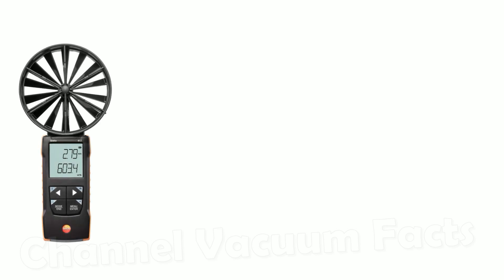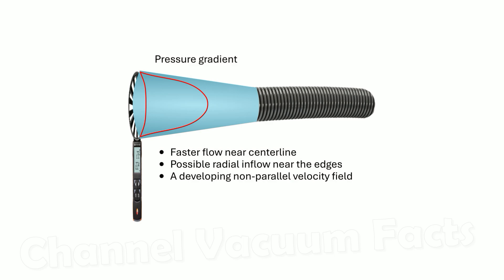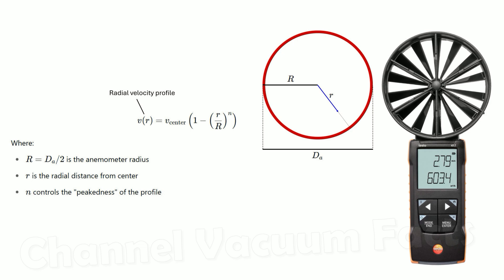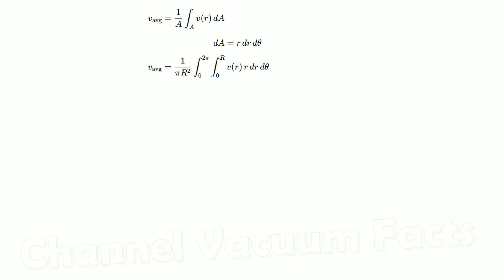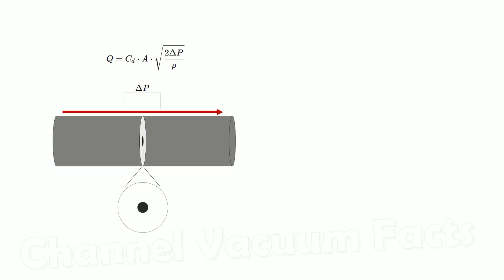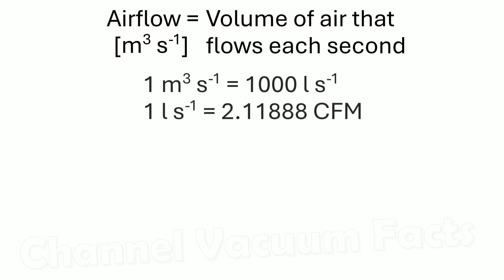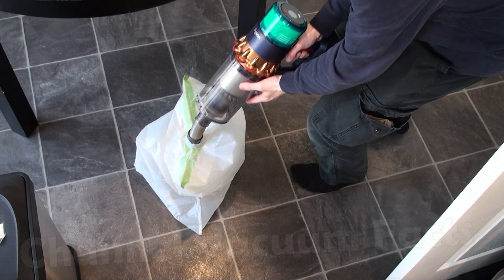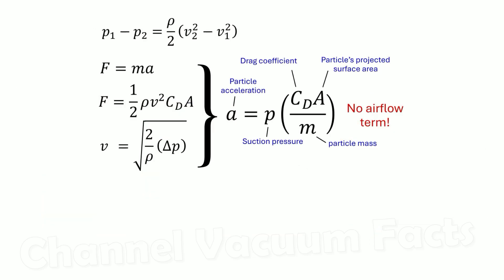Accurately measuring the volumetric airflow of vacuum cleaners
A derivation of the correction factors needed to account for the fluid dynamics in pipe flows that are most significant when taking measurements of volumetric air current using a vane anemometer commonly seen in amateur videos associated with vacuum cleaners. Apologies for the re-post; added a section on new techniques to directly and correctly measure airflow without a lab.

Note: I probably underestimated the volume in these measurements. More likely had nearer 11 l/s of flow rate and so only about 20% lower than the anemometer. It's still a more direct method to measure airflow. To ensure you have an accurate and known volume, it's better to build a large box and fit a large bag into the inside walls of it.